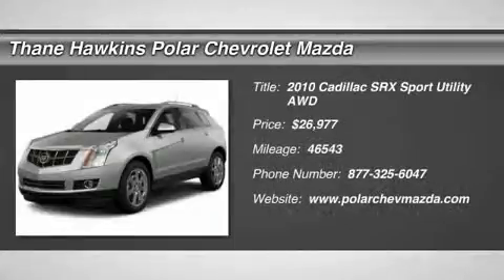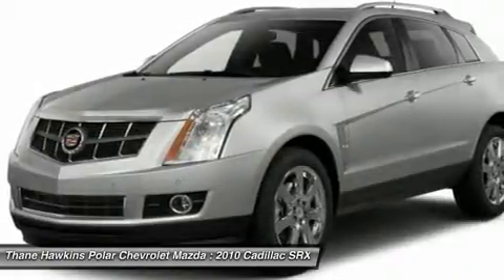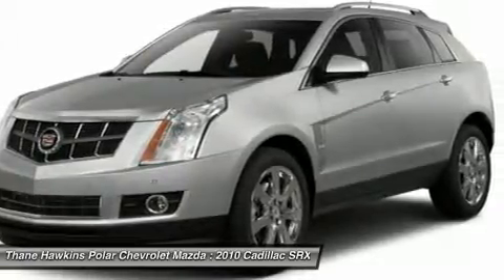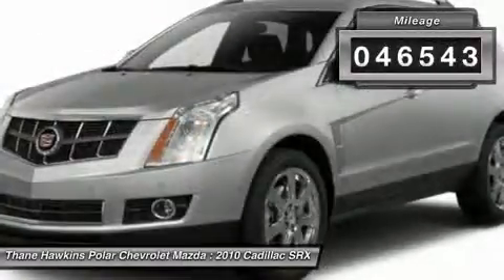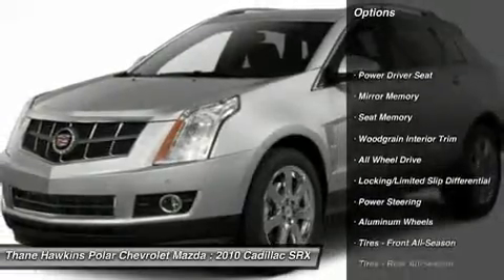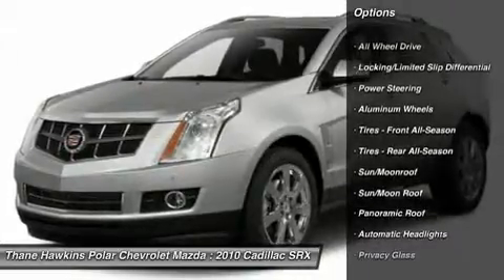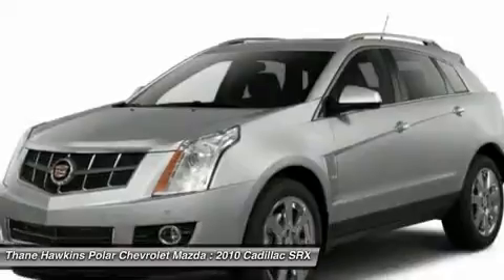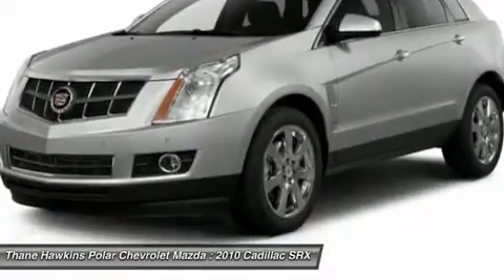2010 CADILLAC SRX White Bear Lake, MN 401376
2010 CADILLAC SRX White Bear Lake, MN
Stock# 401376

1801 E Co Road F

Carfax One Owner Vehicle! There isn't a nicer 2010 Cadillac SRX than this well-appointed creampuff. This plush SRX, with grippy AWD, will handle anything mother nature decides to throw at you during one of her bad days at work. It is nicely equipped with features such as Memory Driver Package, Wood Trim Package, SRX Luxury Collection, 6-Speed Automatic, AWD, 8-Way Power Front Passenger Seat Adjuster, ABS brakes, Adaptive Remote Start, Air Conditioning, Alloy wheels, AM/FM Stereo w/Single CD/MP3 Player, Body-Colored Heated Power Outside Mirrors, Bose Premium 8-Speaker Audio System Feature, Driver & Front Passenger Heated Seats, Driver & Front Passenger Power Lumbar Control, Front and Rear Park Assist, Humidity Sensor, Inside Rear-View Auto-Dimming Mirror, Leather Seating Surfaces, LED Spotlights w/Lighting Pipes, Memory seat, Power UltraView Double-Sized Sunroof, Power-Adjustable Pedals w/Memory, Preferred Equipment Group 1SB, Rainsense Wipers, Rear Power Liftgate, Speed control, Universal Home Remote, and XM Satellite Radio. J.D. Power and Associates gave the 2010 SRX 4 out of 5 Power Circles for Overall Performance and Design. Polar is the safest, easiest place on earth to buy a vehicle...no kidding! Call, e-mail, or stop by today!